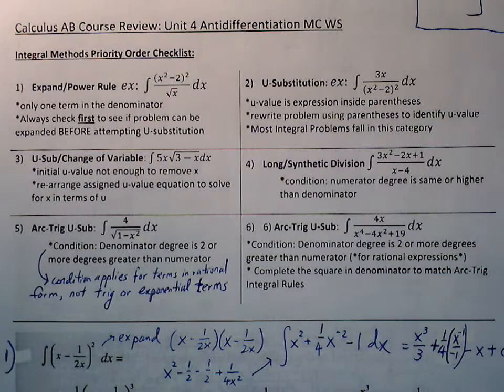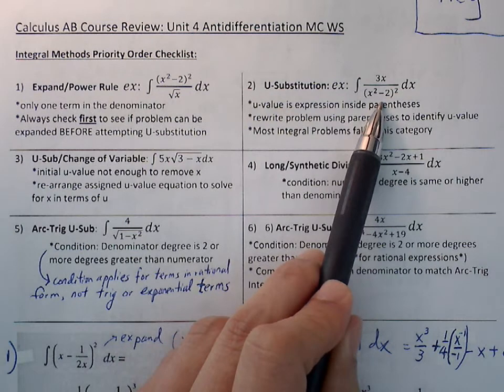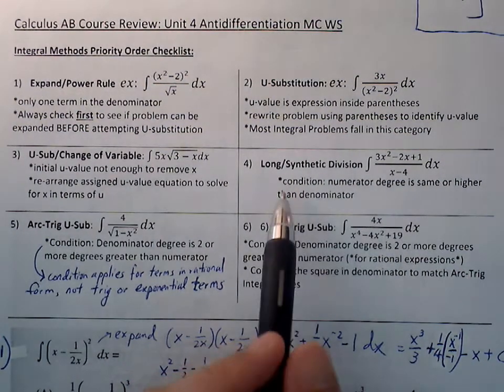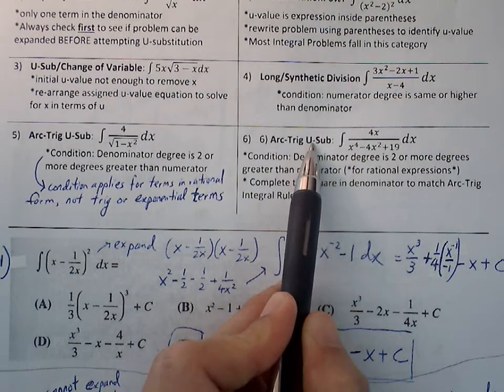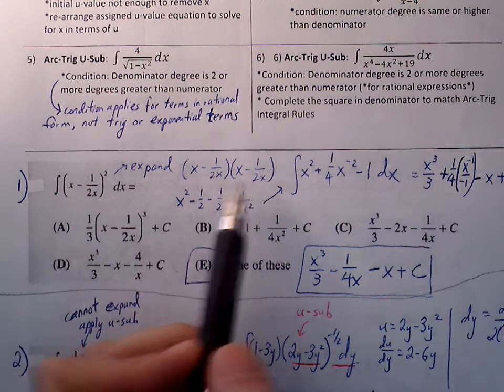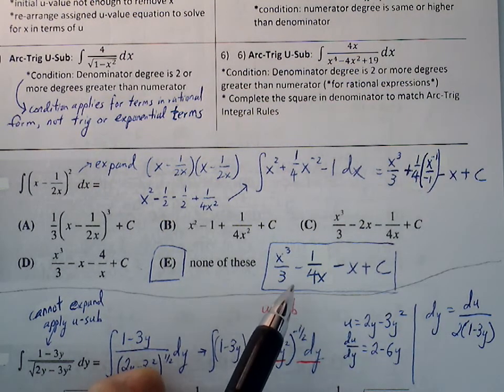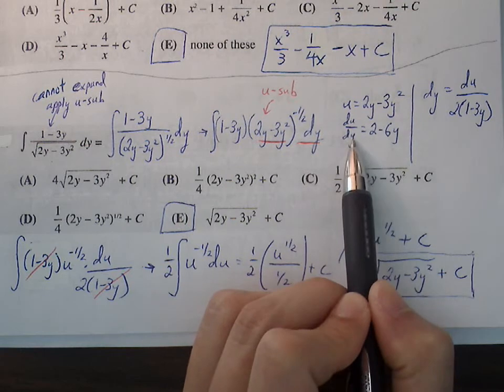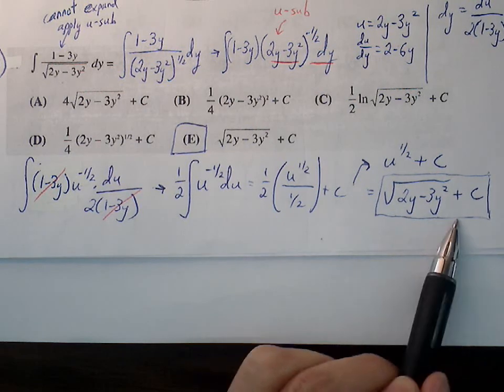AP Calc AB Antiderivatives MC Review #1- 2